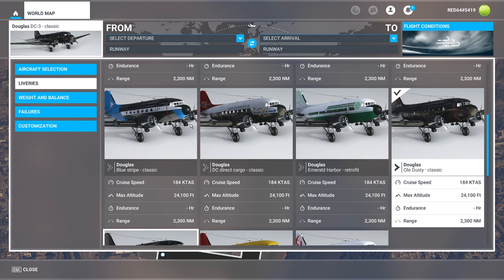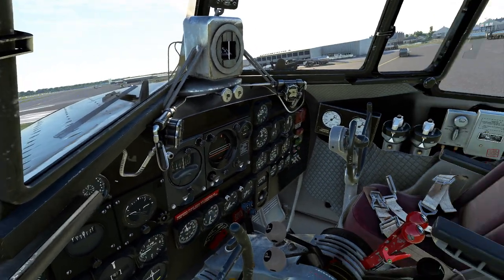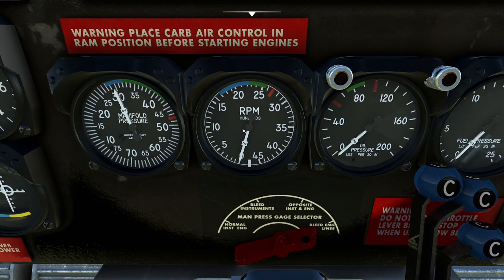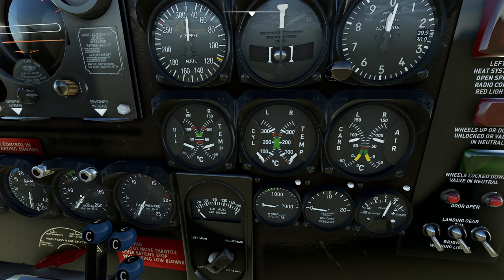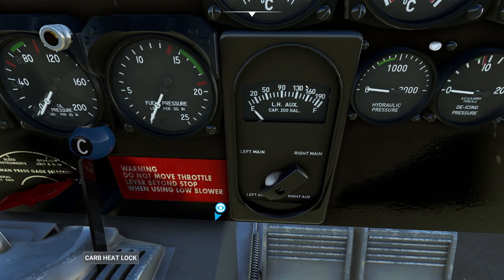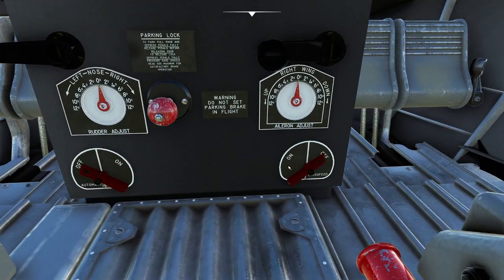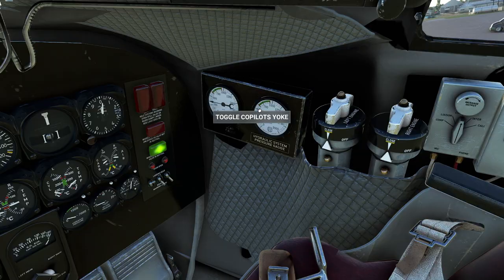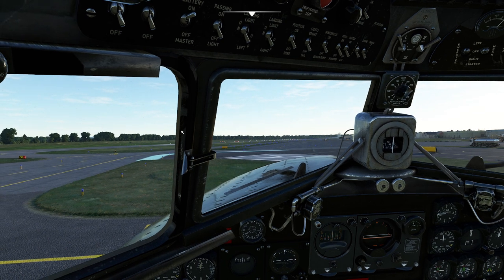MSFS - DC-3 Tutorial Part 1 - Systems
In this video, we go over the various engine, hydraulic and control systems on board this classic aircraft.